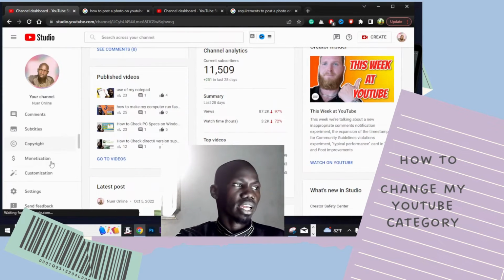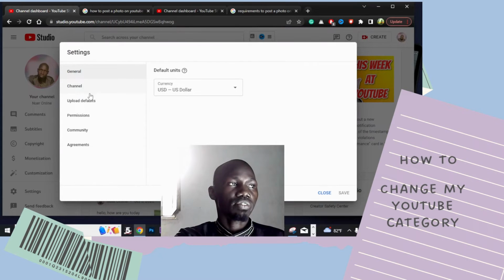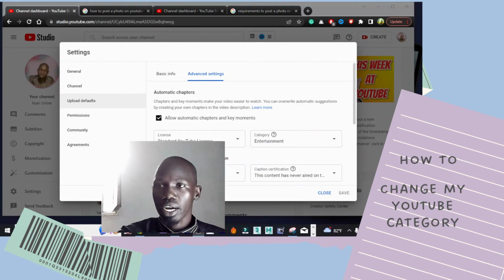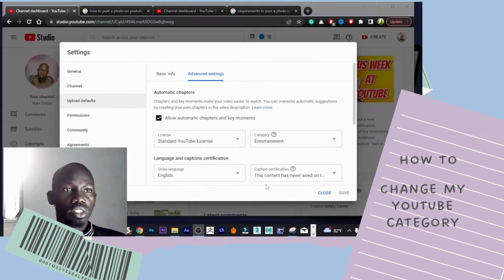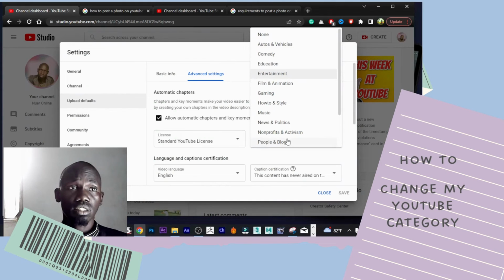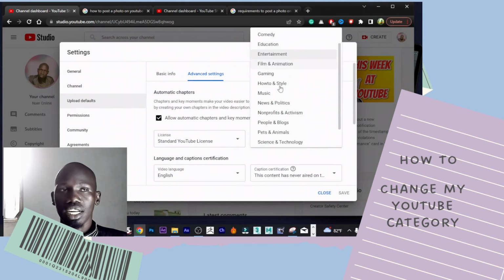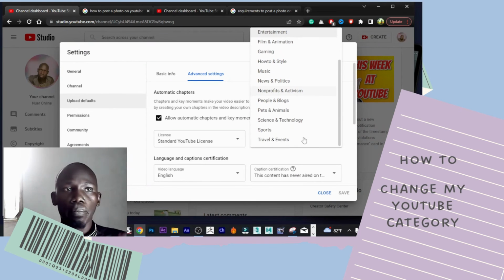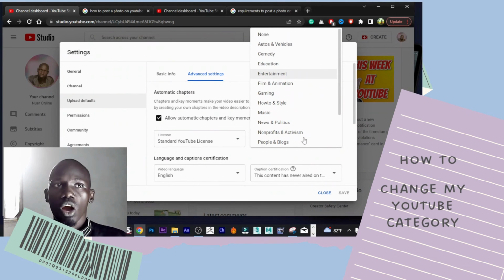how to change your YouTube category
YouTube categories, you may not even be aware that they exist. From sports to politics, from gaming to comedy, you can individually set videos to a category.